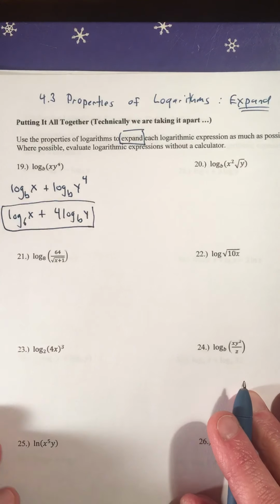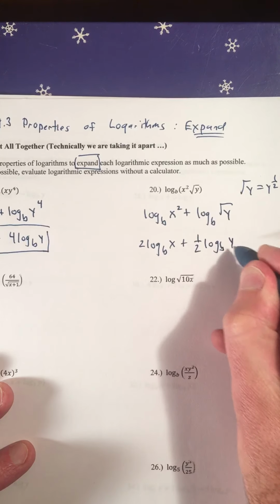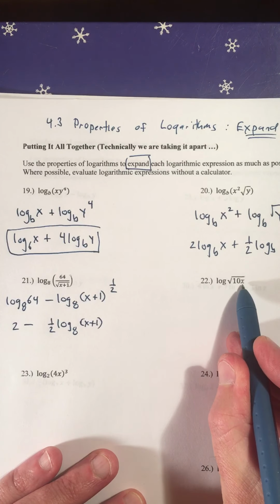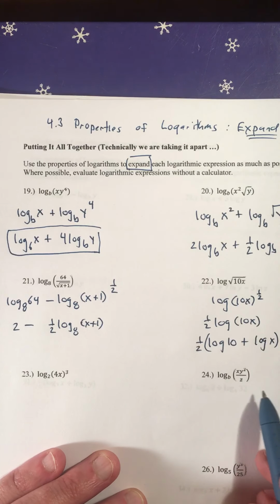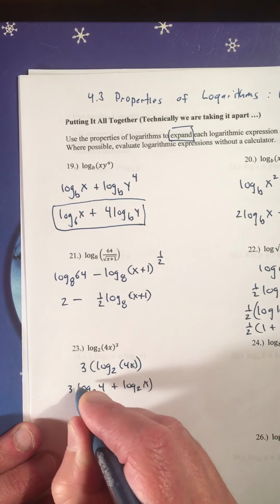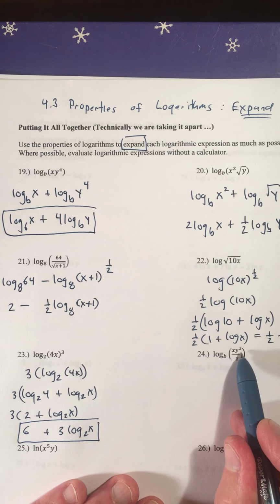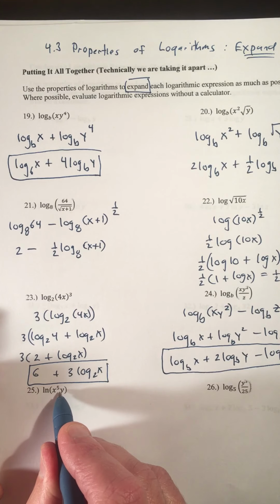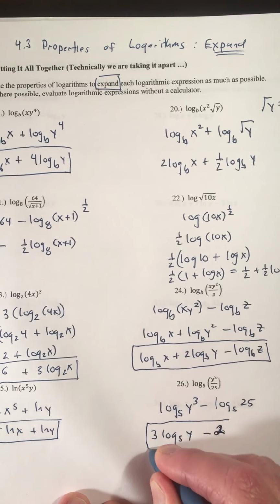4.3 Logarithmic Properties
Expand!